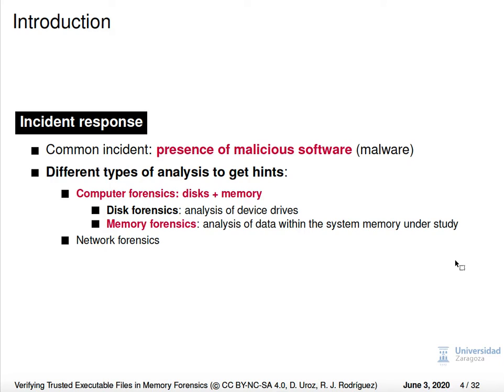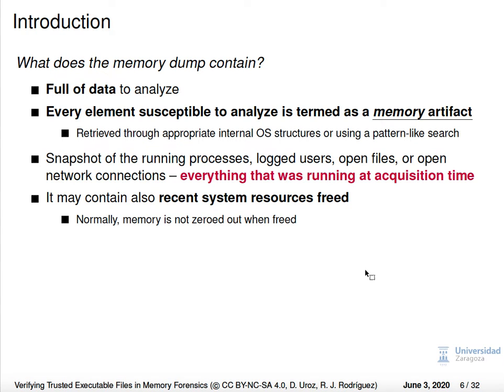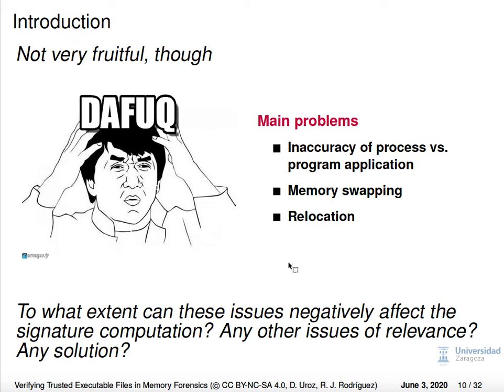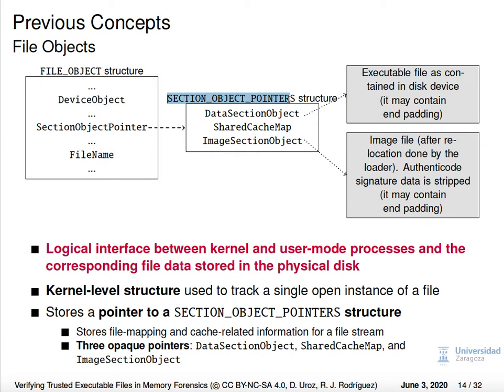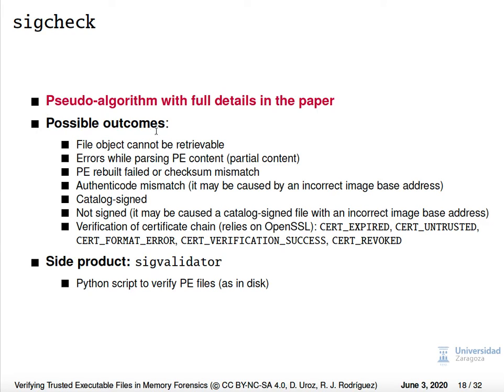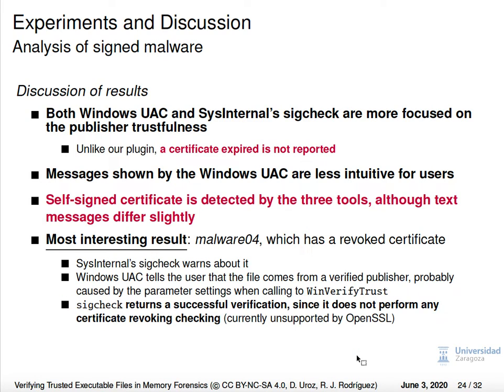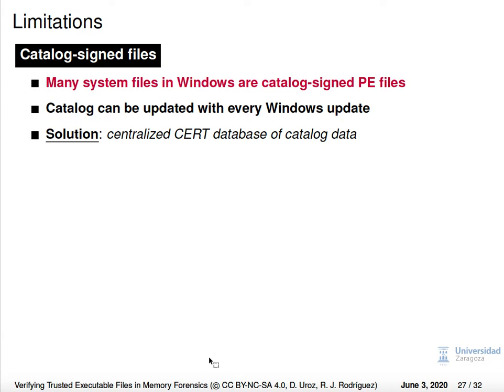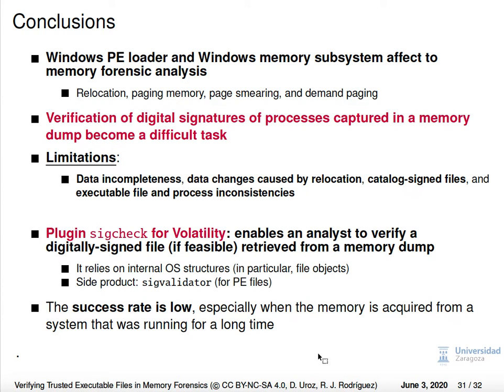On Challenges in Verifying Trusted Executable Files in Memory Forensics - DFRWS Virtual EU 2020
Title: On Challenges in Verifying Trusted Executable Files in Memory Forensics
Speaker: Ricardo J. Rodríguez
Authors: Daniel Uroz and Ricardo J. Rodríguez